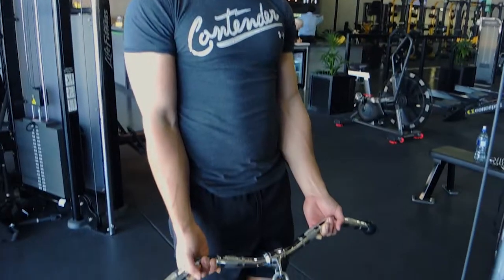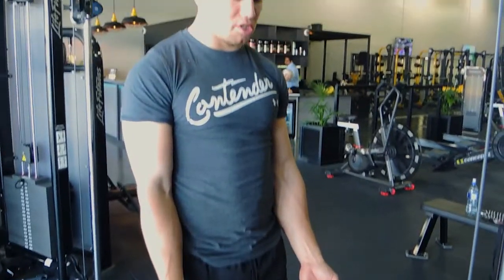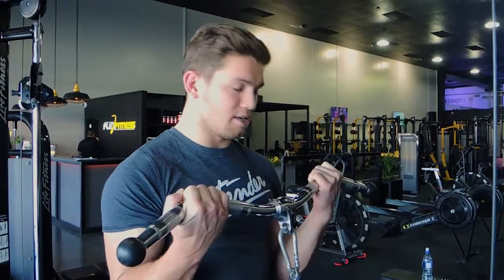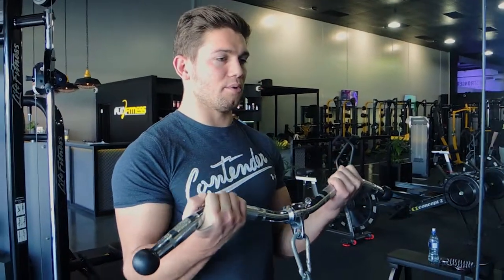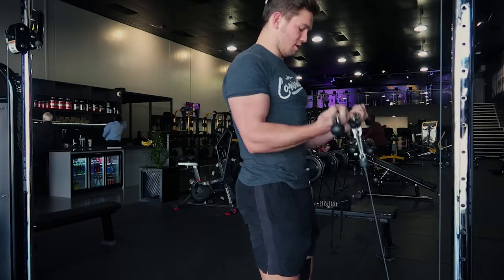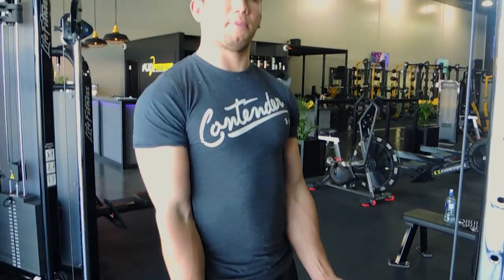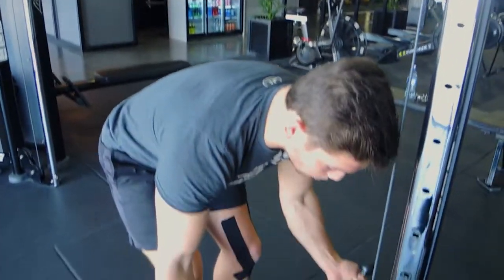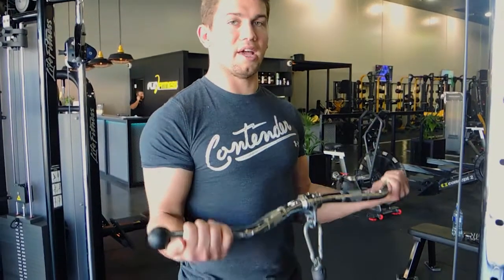Cable Bicep Curl